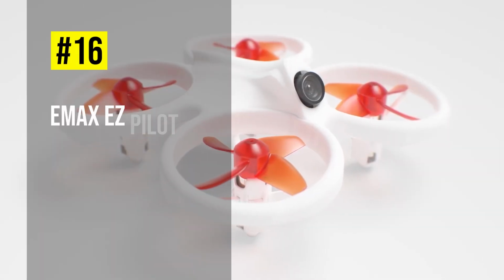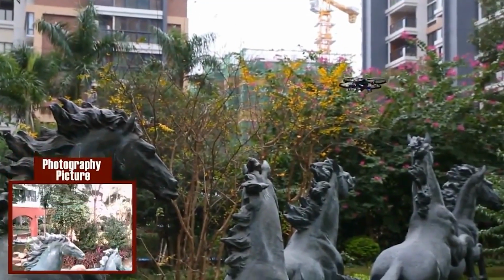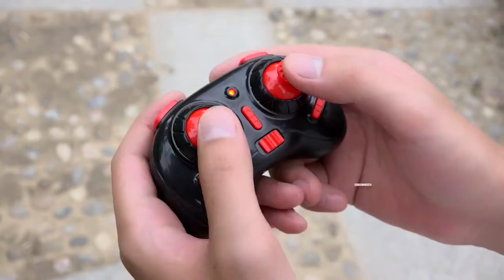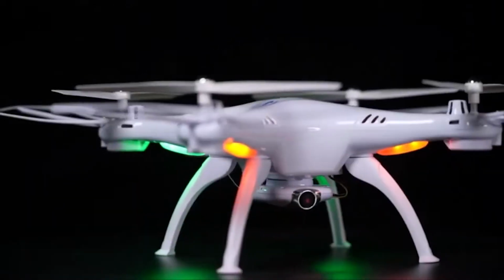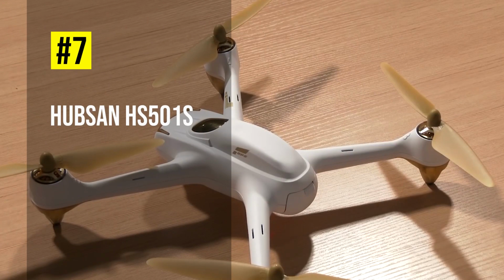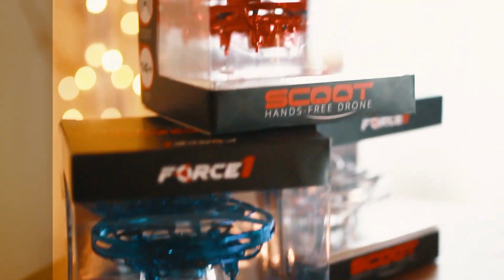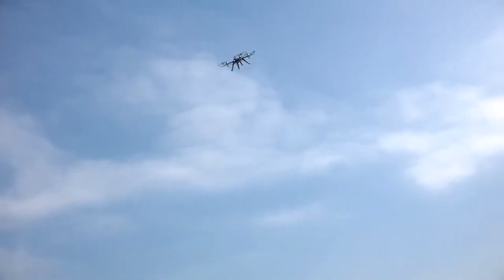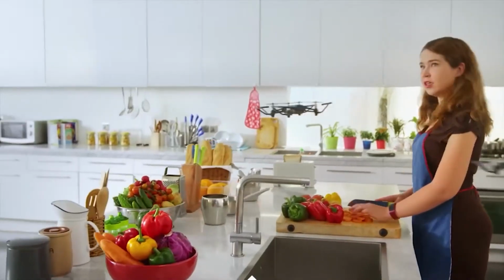Top 17 - Best Drones Under $100 in 2024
Looking for the cheap drones? You're in the right place! In this video, we unveil unbelievable deals on top 17 best drones under $100 in 2024 that won't break the bank. Join us as we explore the world of budget-friendly aerial adventures and discover the perfect drone for your needs.

00:00 Introduction
00:27 SIMREX X500 Mini
01:01 Emax EZ Pilot
01:40 ZLL SG 906 Mini SE
02:07 DBPOWER U818A
02:38 Potensic A20
03:12 Eachine E010 Mini
03:50 NEHEME NH525
04:20 Hiturbo S20
04:49 Cheerwing Syma X5SW-V3
05:21 Inporsa JY019
05:53 Hubsan HS501S
06:27 Sanrock U52
07:01 KingPow VR RC Drone
07:37 Force1 Scoot
08:14 MJX Bugs 3
08:52 Holy Stone HS110D
09:26 Ryze Tello